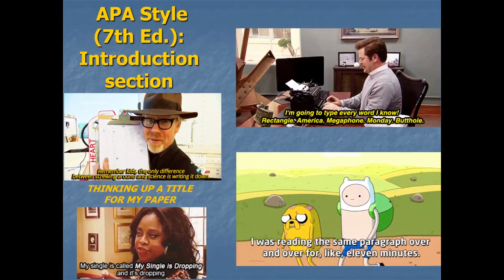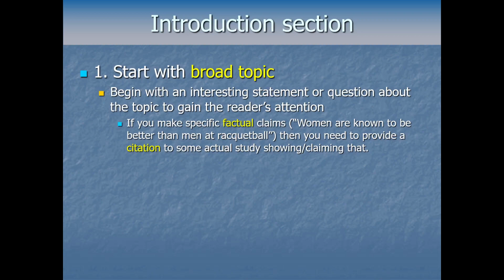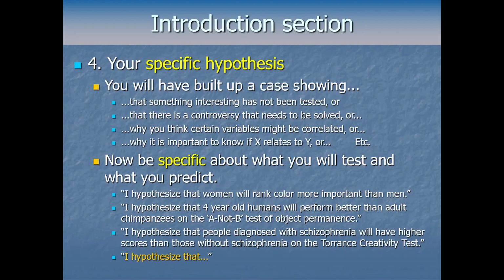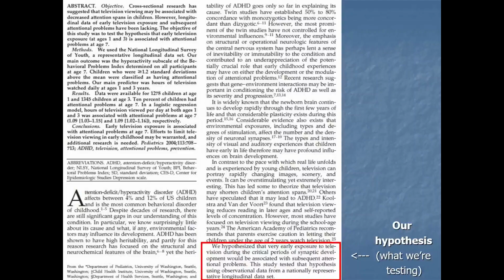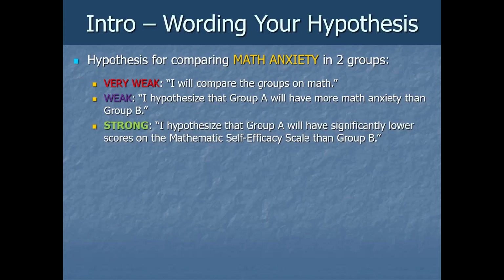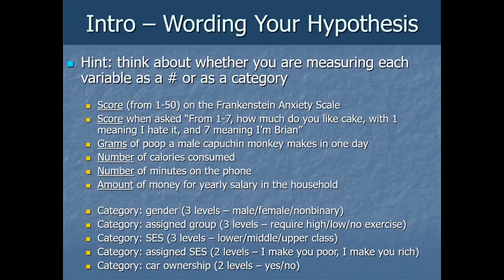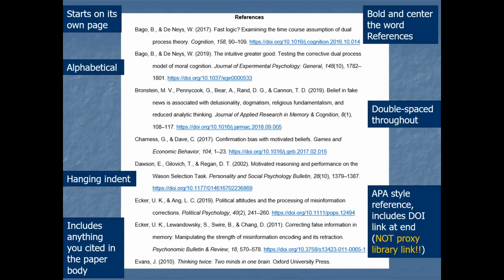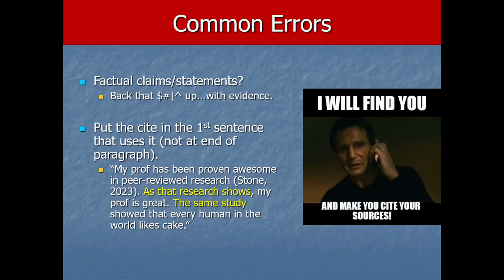Research Methods - APA Style 7th Ed Pt2 - Introduction Section and Refs